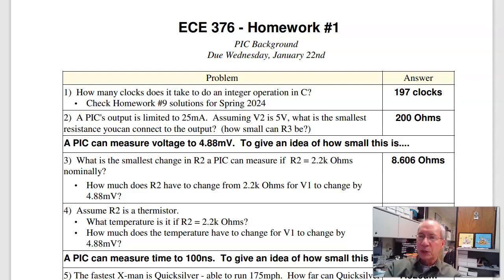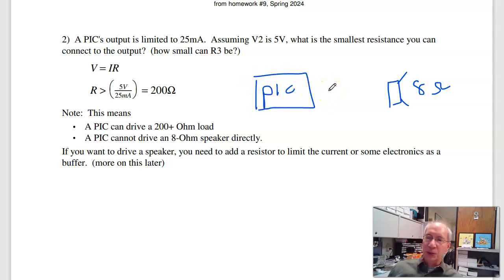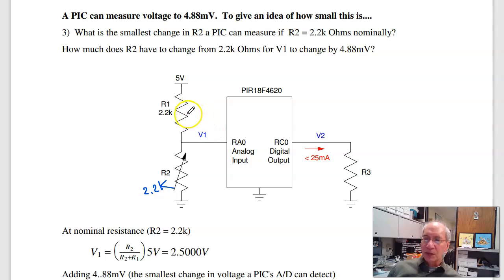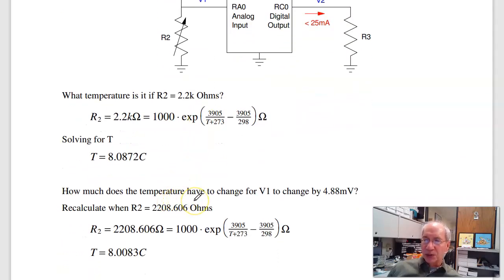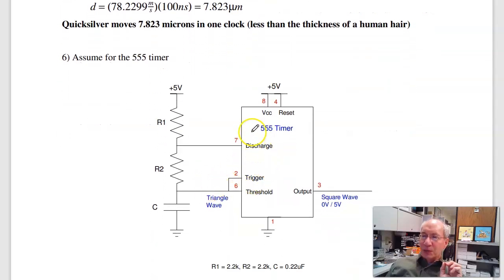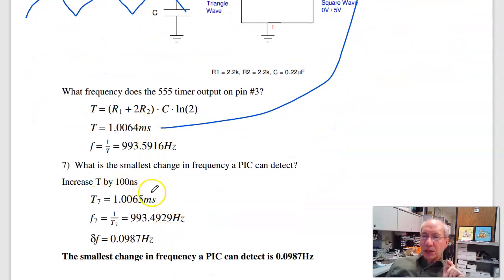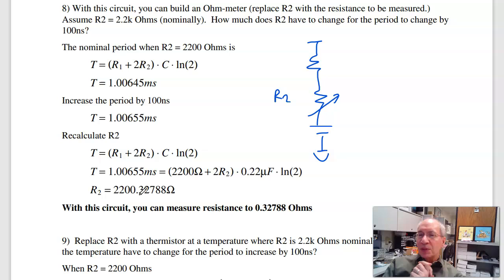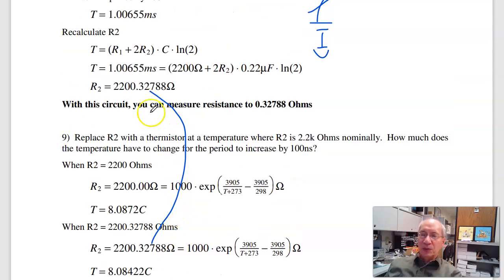ECE 376 Homework #1 (Sp25)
Solutions to homework set #1 for NDSU ECE 376 Embedded Systems (PIC overview).  Please visit Bison Academy for corresponding course syllabus, lectures, class handouts, and homework sets.